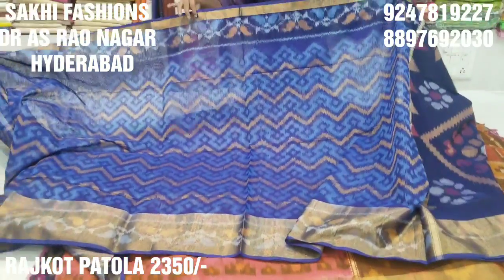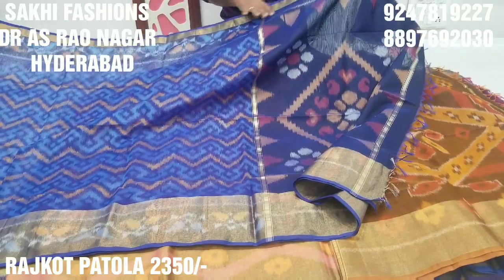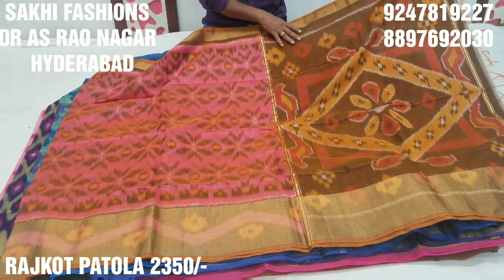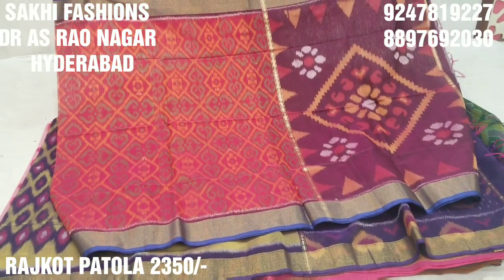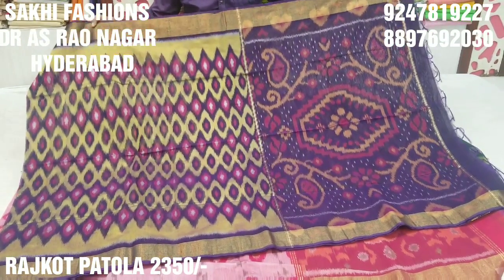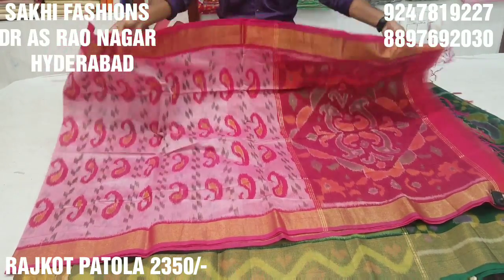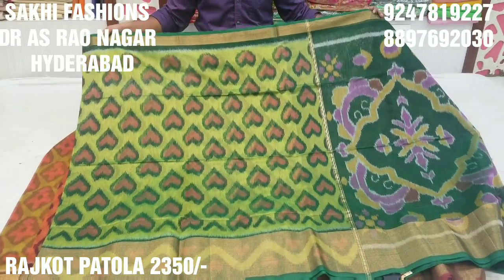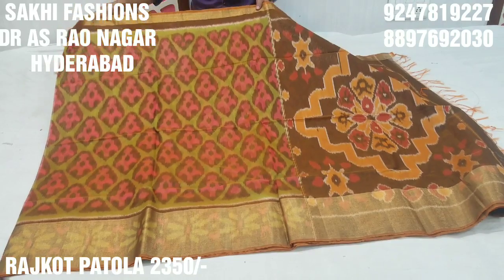2350/- RAJKOT PATOLA SAREES ..SAKHI FASHIONS RAJU